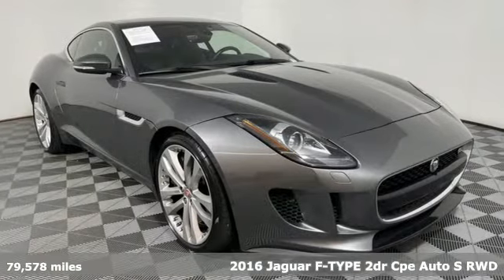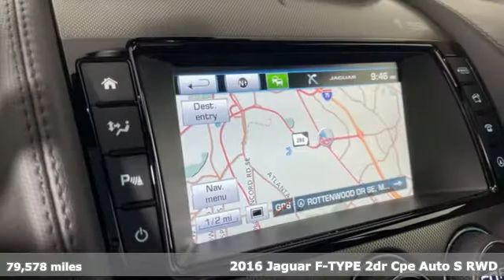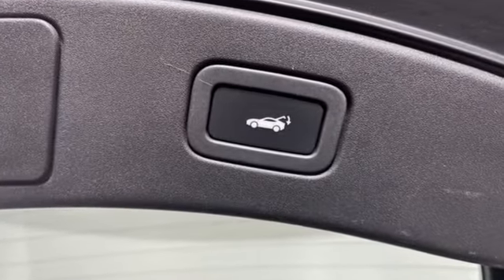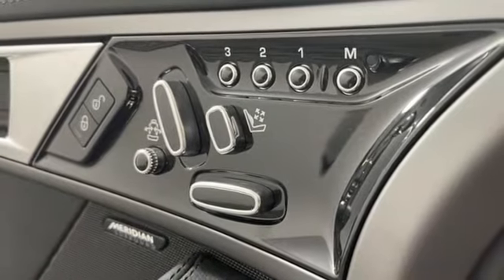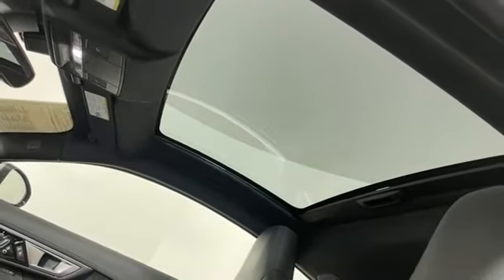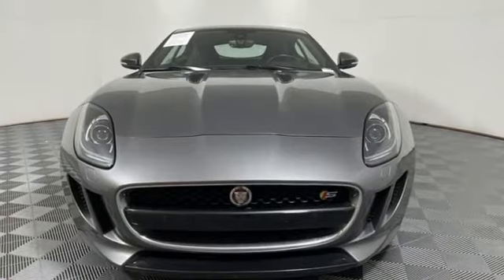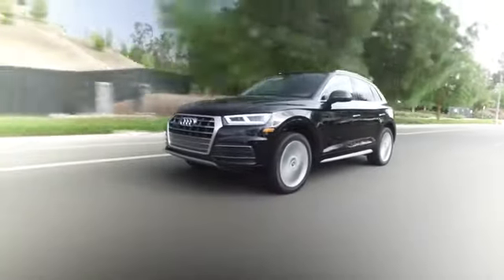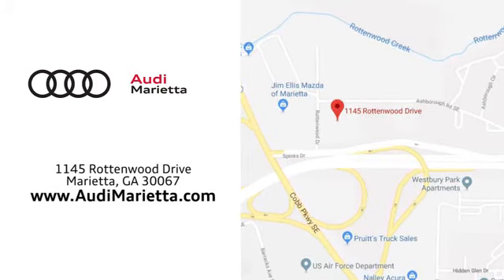Used 2016 Jaguar F-TYPE Marietta Atlanta, GA U53321A - SOLD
Year: 2016
Make: Jaguar
Model: F-TYPE
Trim: S
Engine: 3.0L V6 DOHC 24V Supercharged
Transmission: 8-Speed ZF Automatic with QuickShift
Color: Gray
Interior: Jet
Mileage: 79578
Stock #: U53321A
VIN: SAJWA6BU2G8K31974
2016 Jaguar F-TYPE S 3.0L V6 DOHC 24V Supercharged Ammonite Gray Metallic 2D Coupe 20" Wheels, Adaptive Front Lighting w/Cornering Lamps, Blind Spot Monitor, Climate Pack, Dual Zone Automatic Climate Control, Front & Rear Parking Sensors w/Rear Parking Camera, Garage Door Opener, Heated Seats, Heated Steering Wheel, Intelligent High Beams, Power Fold Exterior Door Mirrors w/Auto Dimming, Power Tailgate, Premium & Vision Pack, Reverse Traffic Detection, Valet Mode, Wheels: 20" Tornado Twin 5-Spoke Alloy (Silver). Recent Arrival! CARFAX One-Owner. Clean CARFAX.brbrRWD Awards:br * 2016 KBB.com Brand Image Awardsbrbr2019 Audi Dealerrater Dealer of the Year. Additional incentives and offers may apply. Family owned and operated for over 40 years.

Address:
1715 Cobb Parkway South